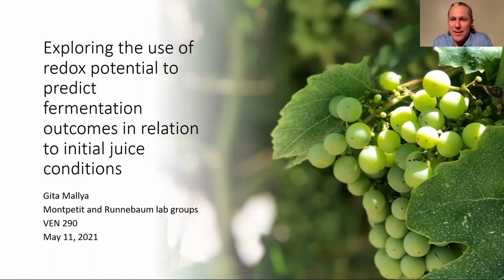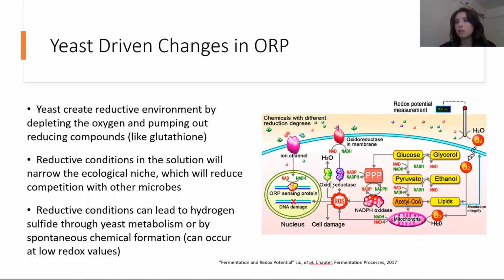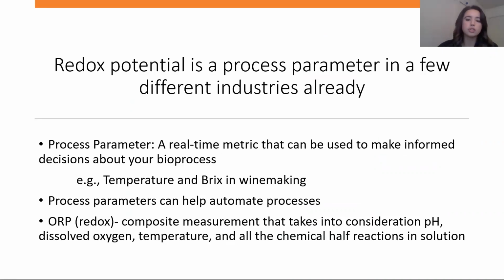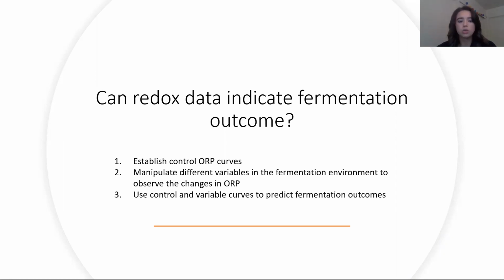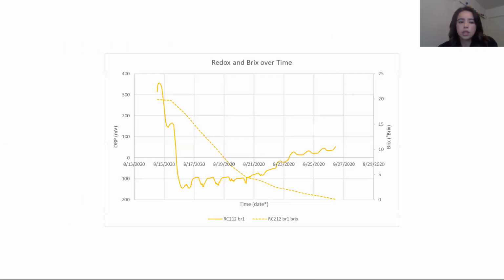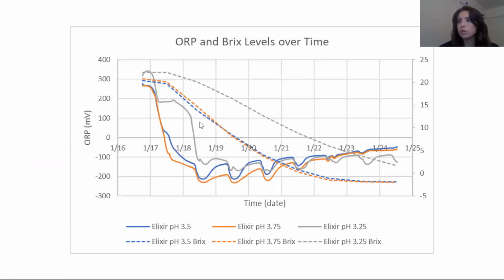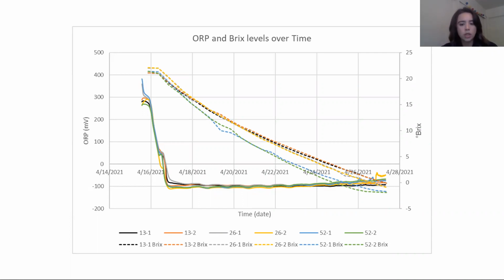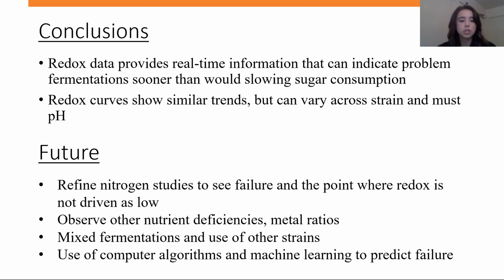VEN290 Spring 2021: Exploring the use of redox potential to predict fermentation outcomes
Exit seminar by Gita Mallya, MS candidate in Viticulture and Enology.